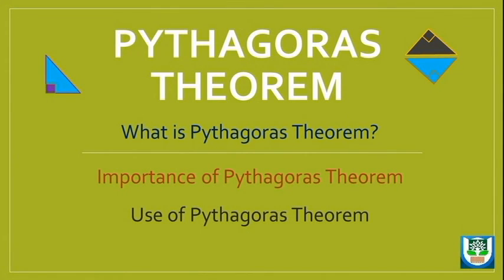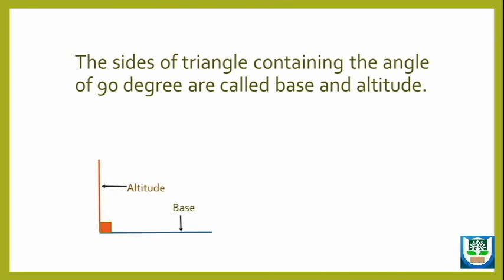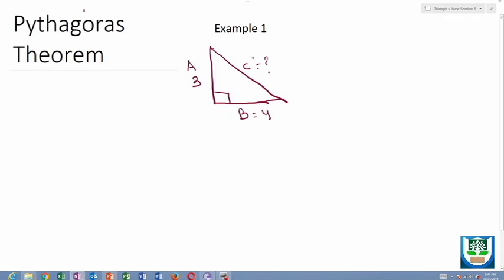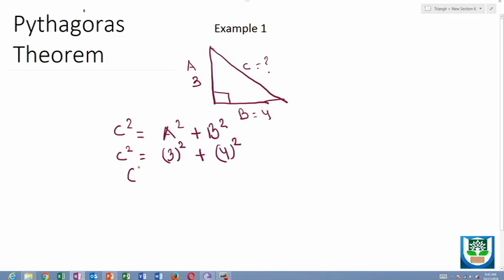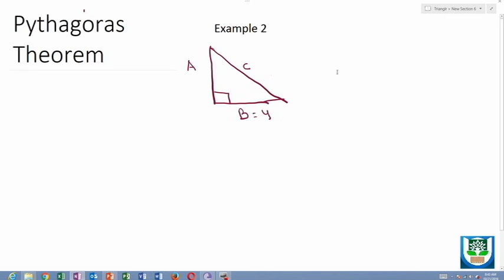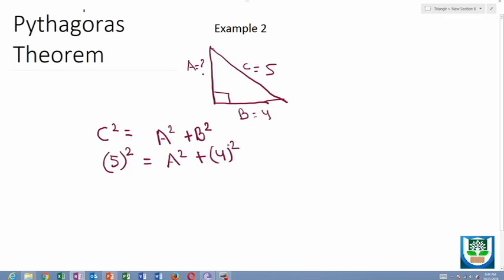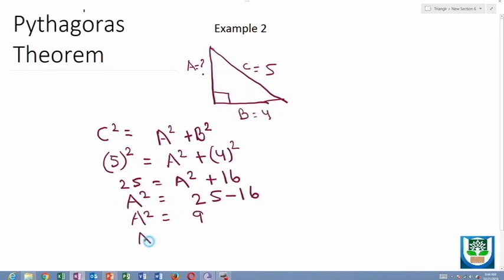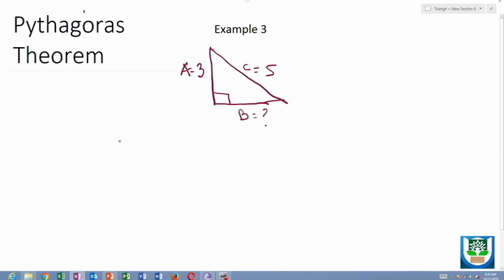Understanding Pythagoras Theorem ICSE class 8 class 9 and class 10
Understanding trigonometry and right angled triangle Understanding Pythagoras Theorem ICSE class 8 class 9 and class 10  importance  applicability and use of Pythagoras theorem.